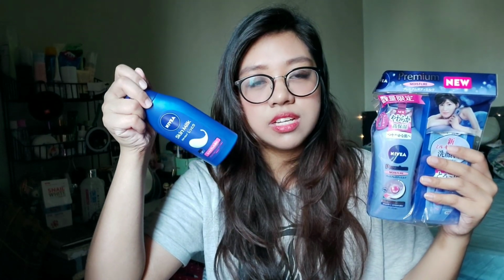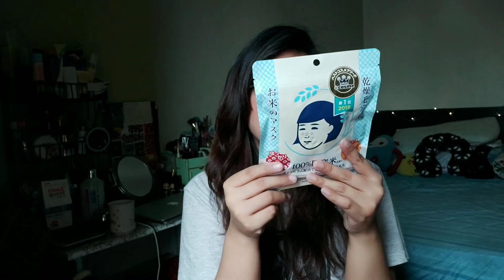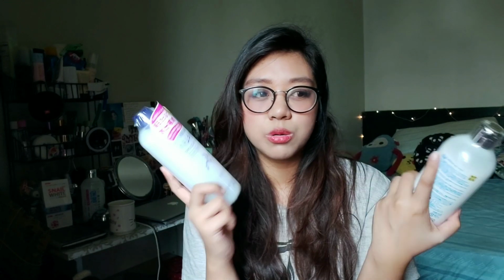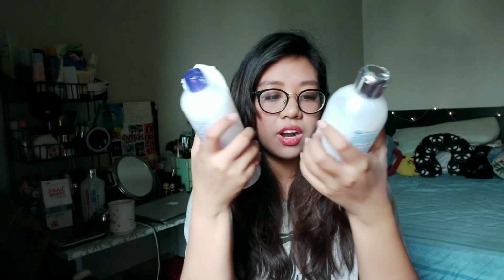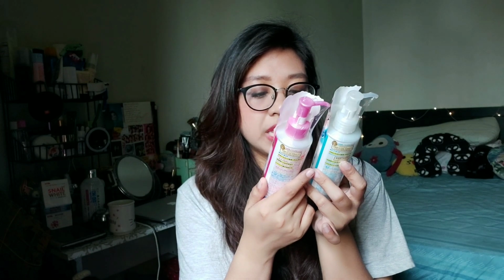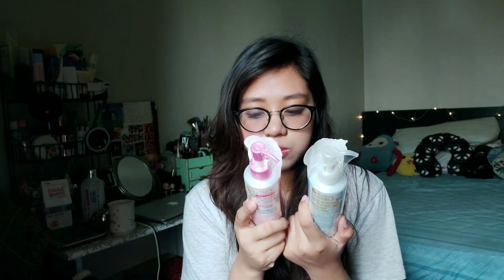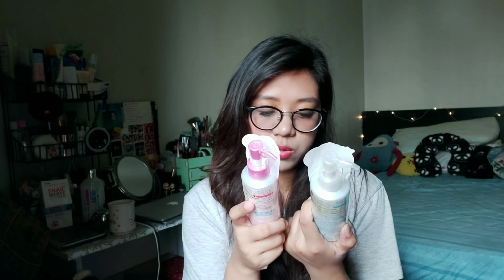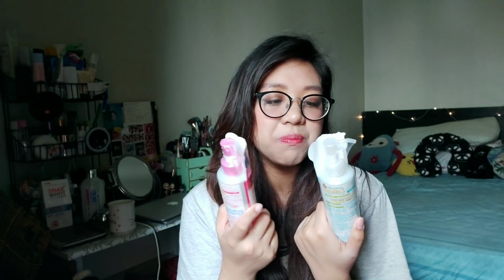What To Buy: Japanese Drugstore Skincare & Makeup Haul | Don Quijote, Matsumoto Kiyoshi, etc.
ah, japanese drugstores! they house everything from food, electronics, skincare, makeup, anime merch -- EVERYTHING! i've always missed making videos about my japan haul but i decided to hold off the excitement and actually film this! if you're curious as to what to buy in Japan's Don Quijote, Matsumoto Kiyoshi, Welcia, Kokumin and more, i spill some of my faves here, including brands like Biore, Canmake, Shiseido, Rohto, etc.